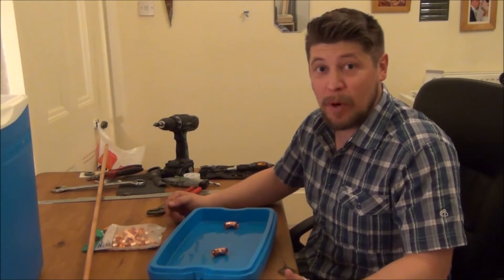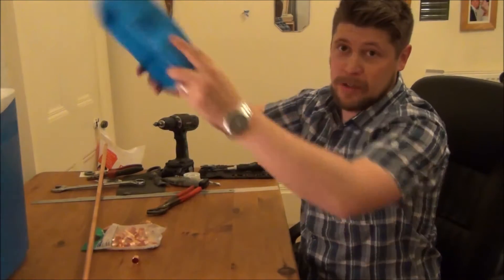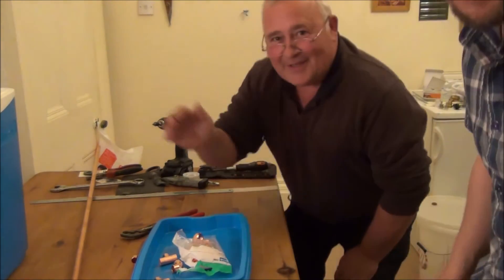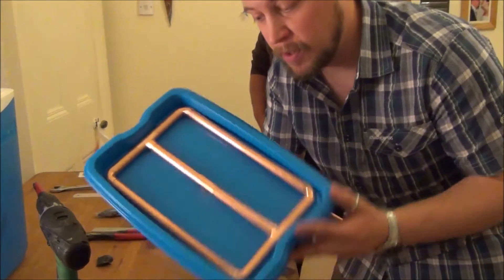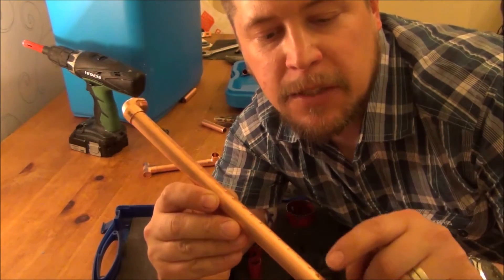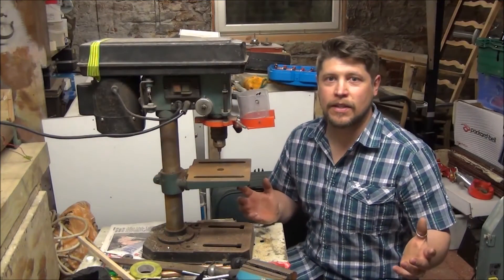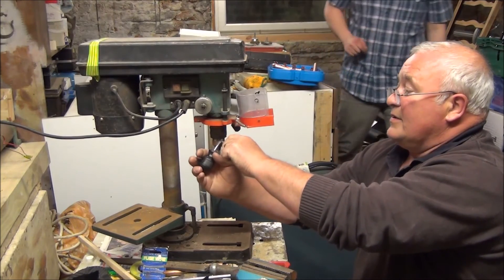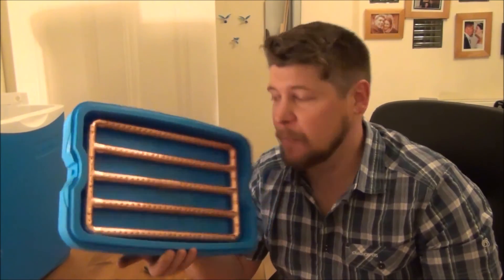Home Brew All Grain Brewery Episode 3 - Sparge arm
In this episode I recruit my dad to help me put together a sparge arm and fit it into the lid of my mash tun.